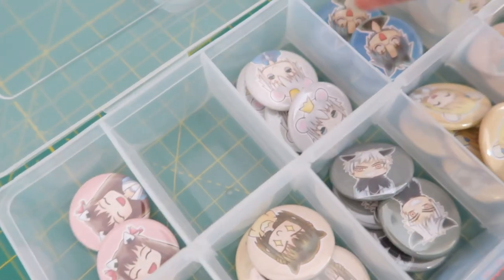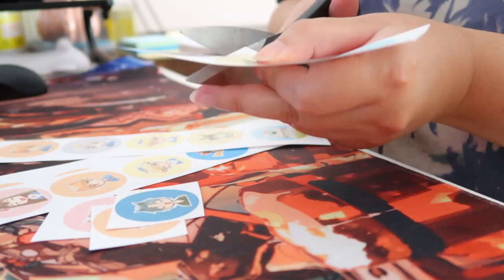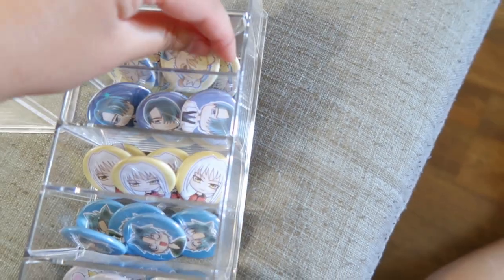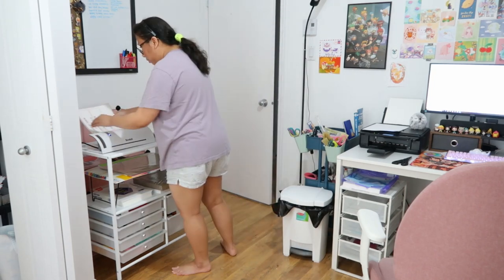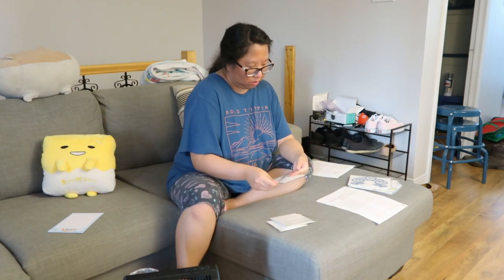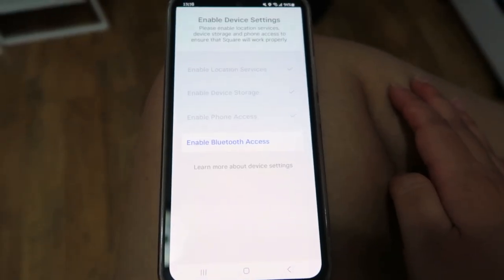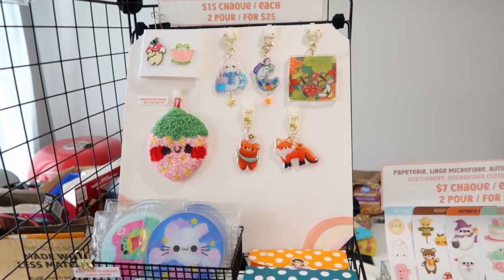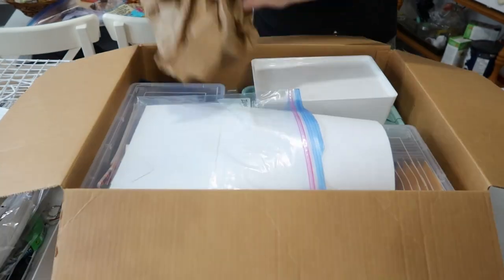Vending At Cosplay Imaginaire 2023: One Year Since My First Artist Alley!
Hello Everyone! In this vlog, I'm preparing my table set up and products to vend at a one-day event called Cosplay Imaginaire. It's hosted by the local comic book store once every year. I did this event last year and it was my first time vending in person! If you'd like to watch that vlog, you can find it

[Other Links]:

- 40 free listings when you sign up and open your new Etsy shop! We'll both get free listings when you list your first item
- Sign up, make a purchase through Vograce, and we'll both receive a $20 off coupon

[What I'm using for Videos]:

Camera: Canon G7X Mark II
Video Editing Program: Davinci Resolve 18
Art Program: Procreate
Drawing Tablet: iPad Pro 11 inch 2021 with an Apple Pencil 2
Cutting Machine: Silhouette Portrait 2
Printer: Canon Pixma TS5020

[Music]:

Free Music for Videos 👉 Music by gumpshroom - let's talk tomorrow (nighttime mix)
Free Music for Videos 👉 Music by oh, the joy. - 5am in chicago
Free Music for Videos 👉 Music by oh, the joy. - 10pm in montreal
Free Music for Videos 👉 Music by oh, the joy. - 7am in los angeles
Free Music for Videos 👉 Music by oh, the joy. - 11pm in london
Free Music for Videos 👉 Music by oh, the joy. - 2am in cleveland